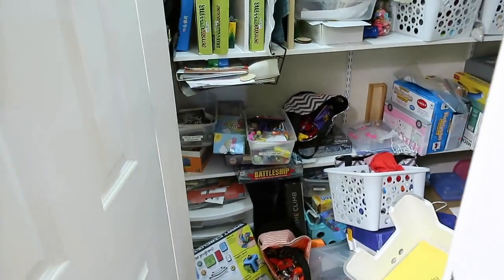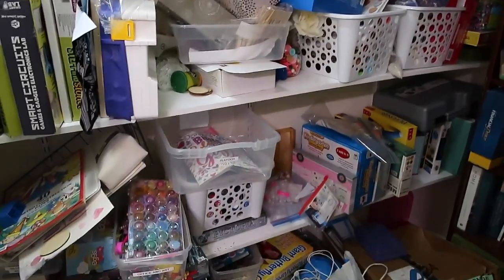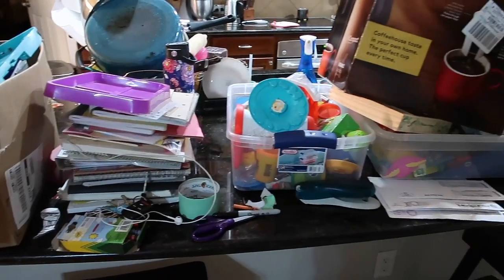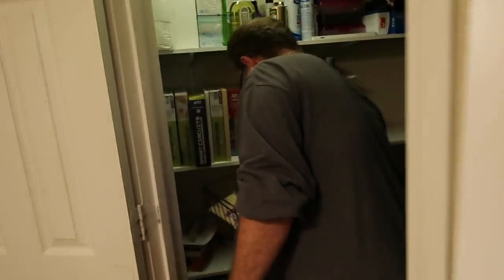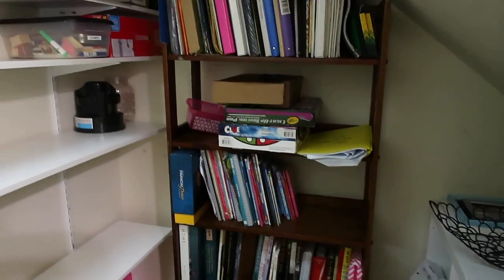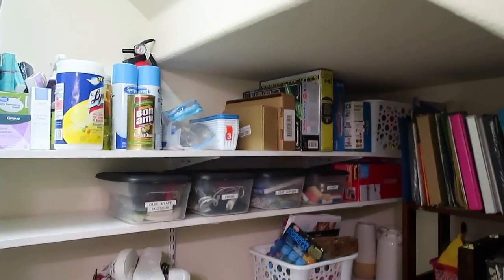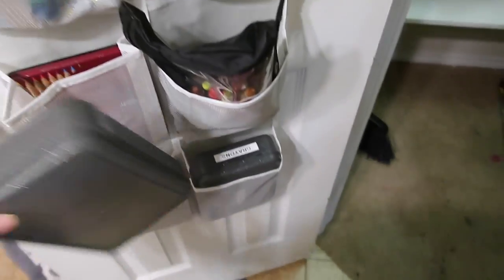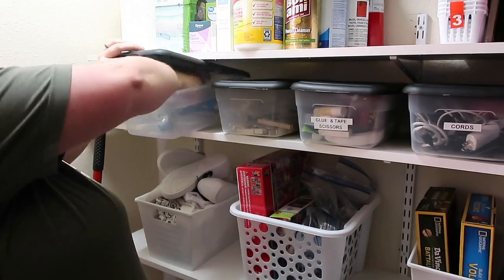EXTREME Closet Declutter | Overcoming Decluttering Paralysis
The roller coaster of emotions this closet brought me was a tad unexpected. This video really gives a look into the wide range of emotions one might have decluttering a stressful space. One thing is for sure... the greater the turmoil the greater the reward at the end. Hang with me as I tackle this space and overcome decluttering paralysis and share the one mistake that sent me spiraling mid-declutter.

Here are a few links from items seen in this video.
Bluetooth Headphones
Door Hanger
Label Maker
Wall Shelf System:
Wall Brace

Leaf.Like.On.A.Tree